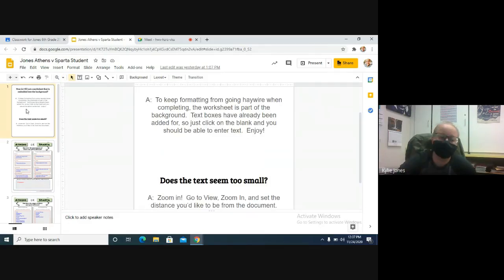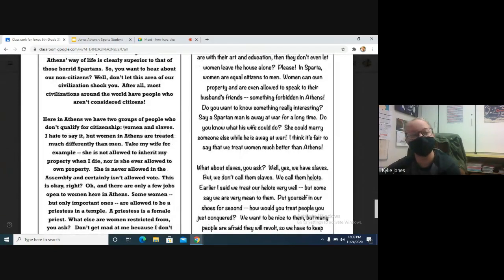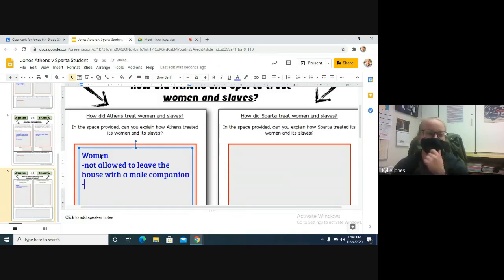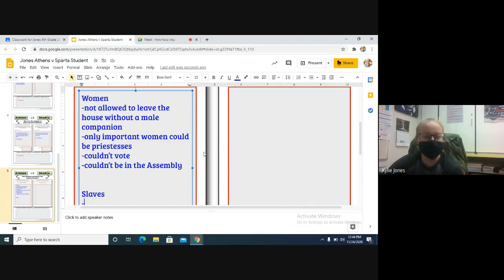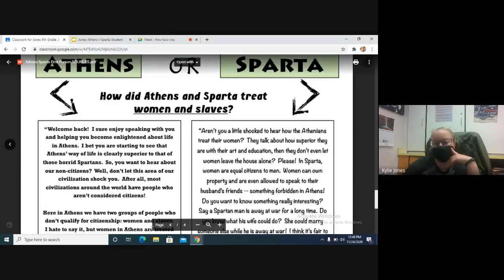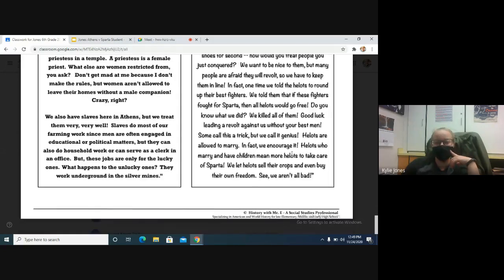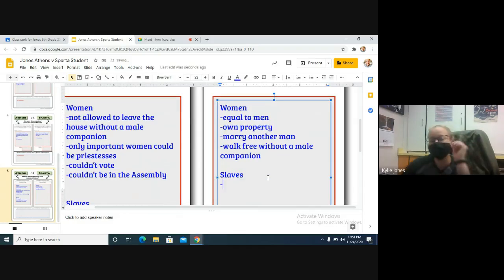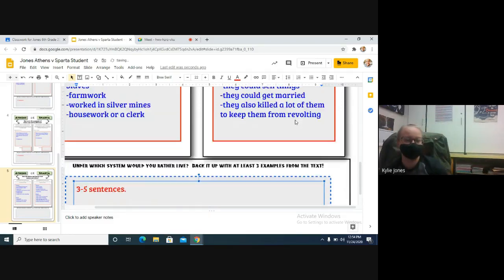Athens vs Sparta Part 3 Live Lesson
In this lesson, we complete our Athens vs. Sparta assignment.